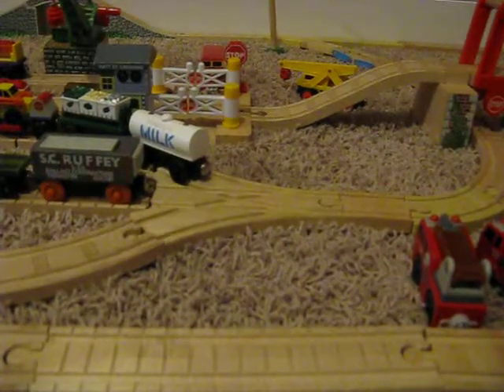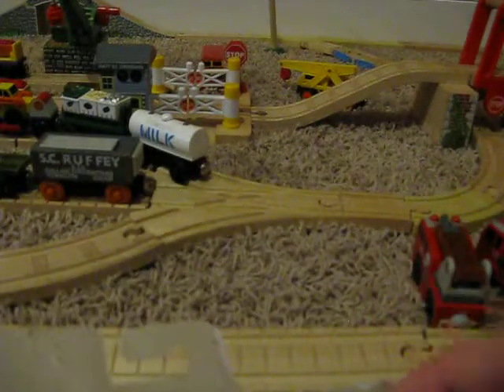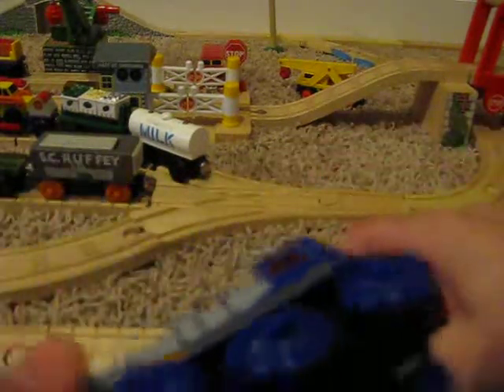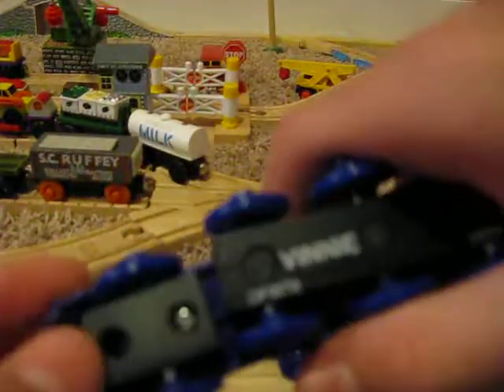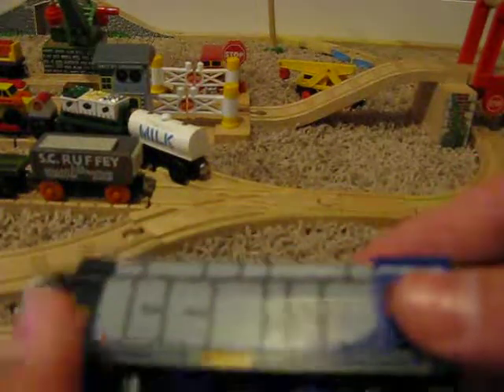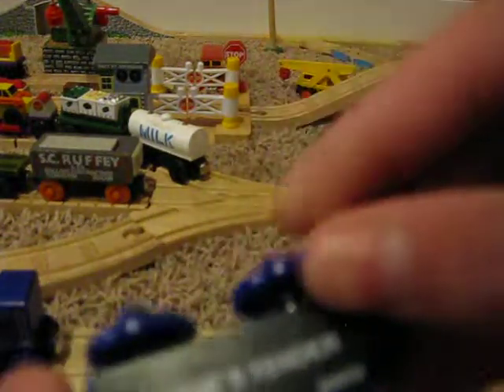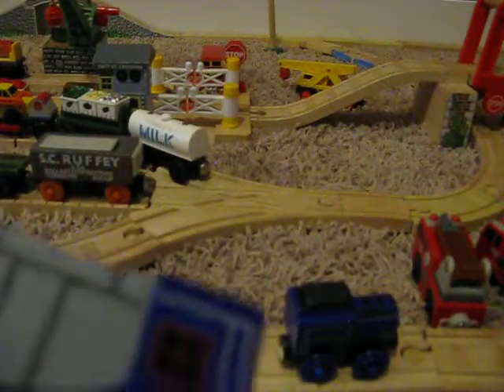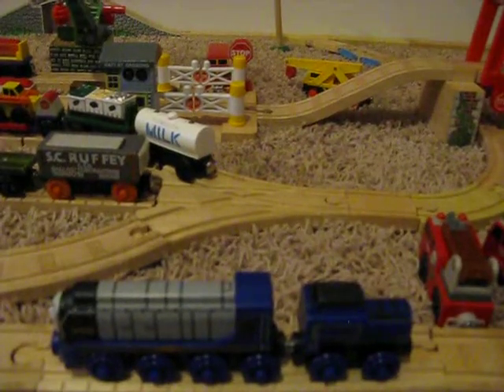Racing Vinnie Review and Unboxing